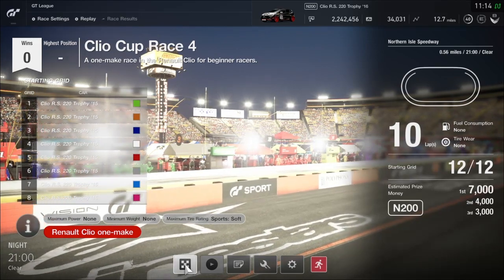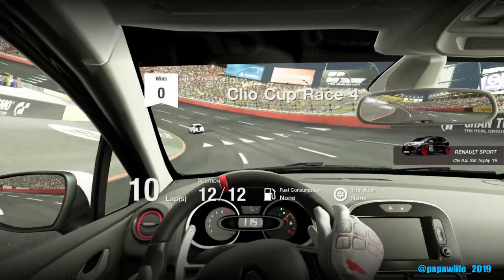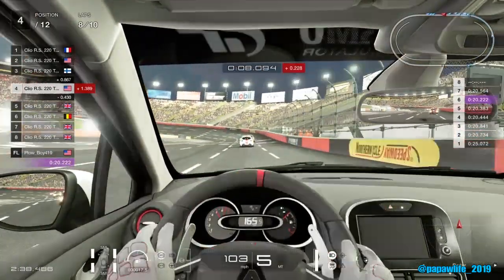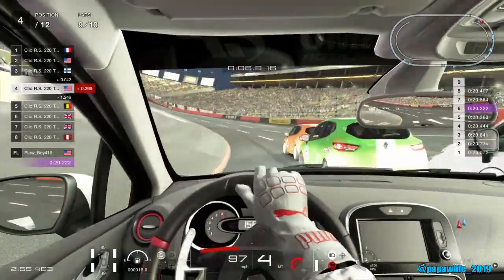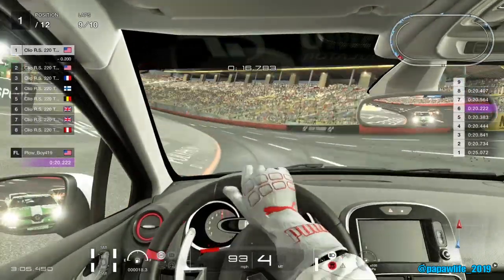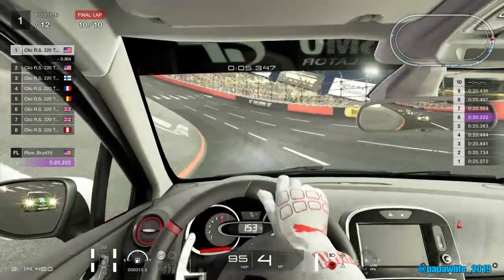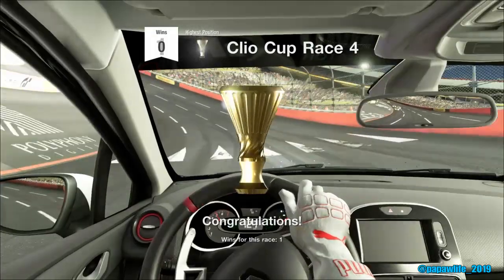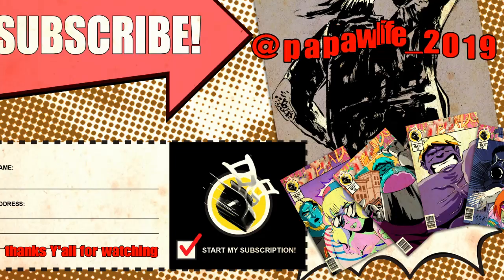Clio Cup race 4*